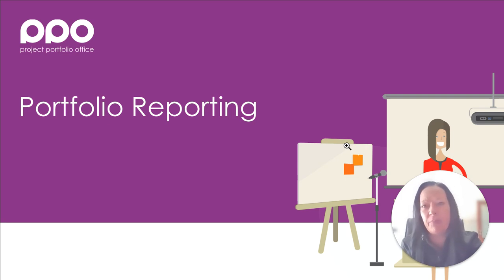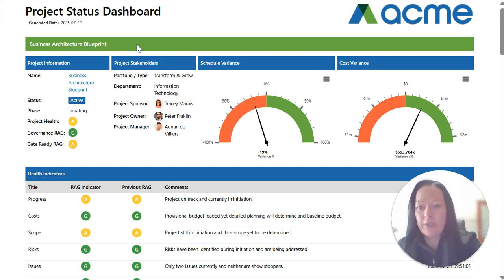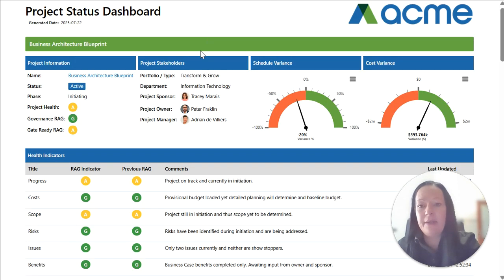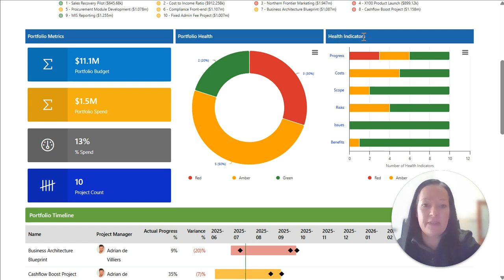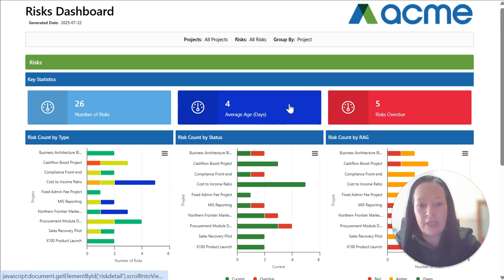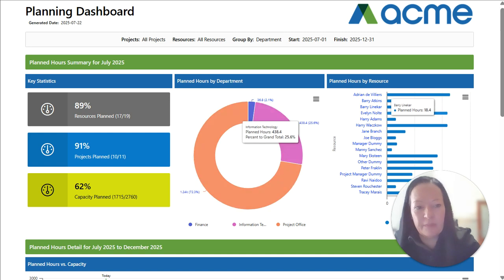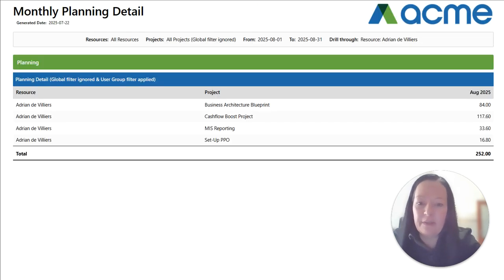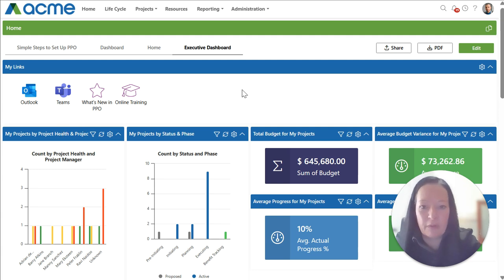Portfolio Reporting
This video is aimed at Executives and covers Portfolio Reporting.

00:00 Introduction
00:26 Project Status Dashboard
01:32 Portfolio View Dashboard
02:30 Portfolio Dashboard
04:04 Risk Dashboard
04:40 Planning Dashboard
06:27 Cost Dashboard
06:40 Benefits Dashboard
07:10 Home Page Dashboards